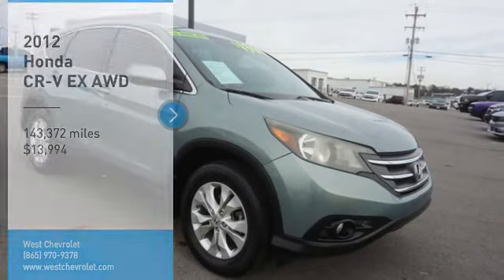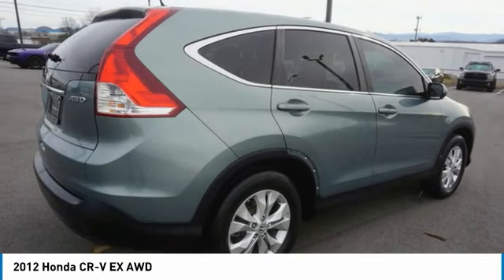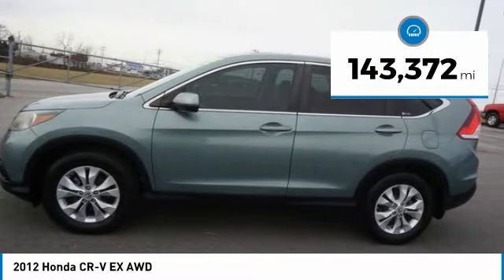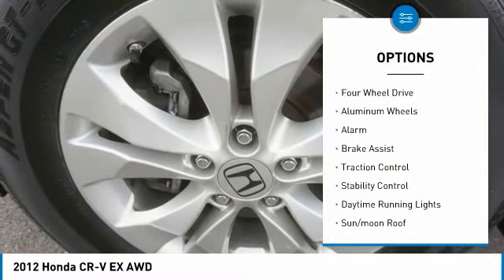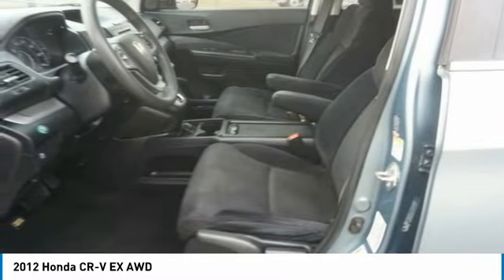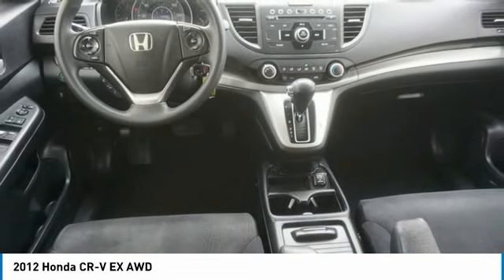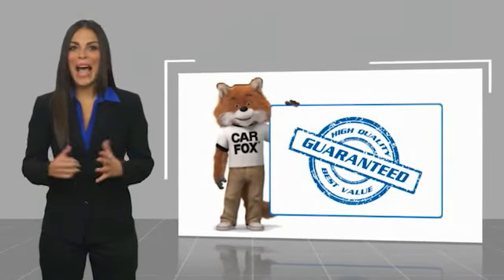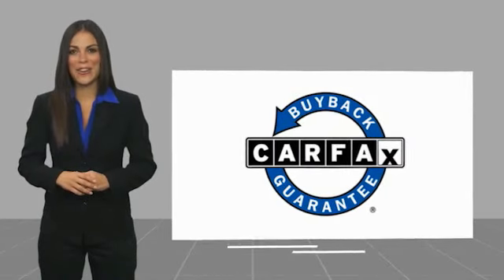2012 Honda CR-V Alcoa TN P1099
2012 Honda CR-V EX AWD

West Chevrolet
3450 Airport Highway

You'll love this 2012 Honda CR-V. This is a vehicle you'll want to take home. Call and get in touch with West Chevrolet directly, and be the first to open the vehicle door today!